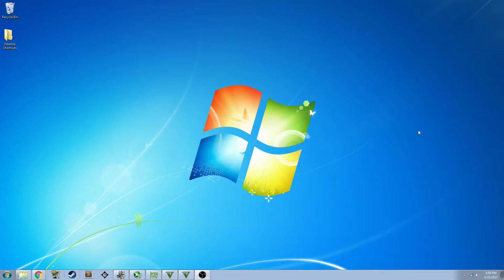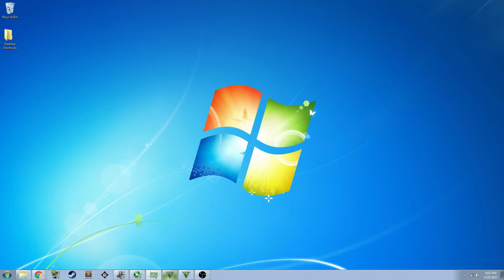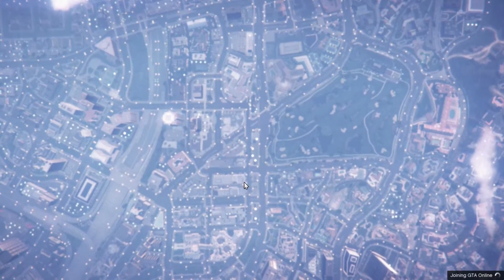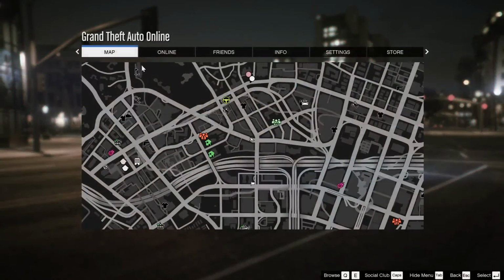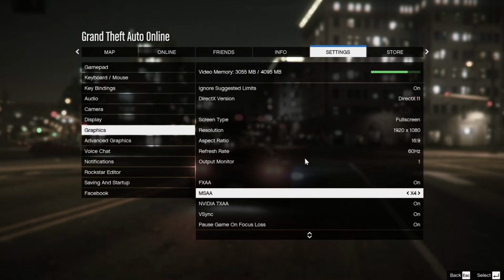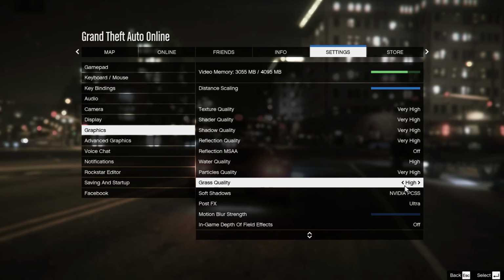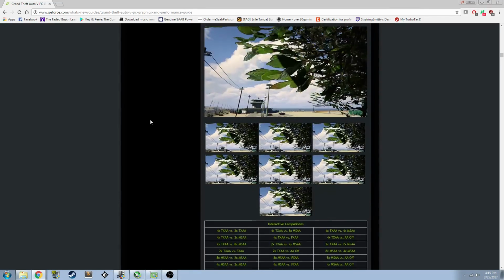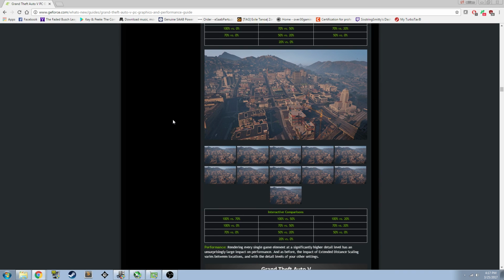GTA- 5 PC graphics guide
A short video walking you through my graphics configuration that allows me to play online at 50-60fps consistently with no stutter or lag.

Tailored for nvidia cards since that's what I use and I reference a GTA Graphics guide on geforce website.

Note: even though I am recording at 1080p the resolution of this video is not an actual reflection of my graphics quality settings.

Hardware:
Windows 7x64 pro
i7 2600 CPU
ninja 3 CPU cooler
gtx 970 sc 2.0
12GB gskill ddr3 2133 RAM
500GB Crucial MX200 SSD
cooler master haf 912
80+gold 750w psu
37" 1080p 60hz monitor